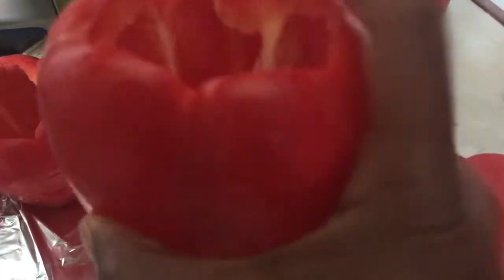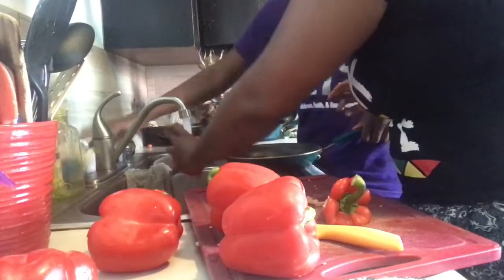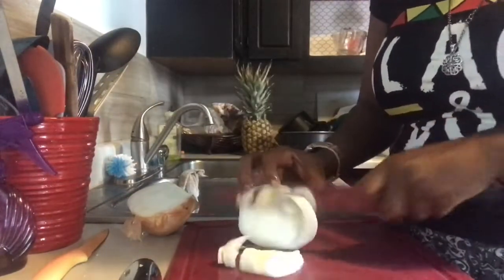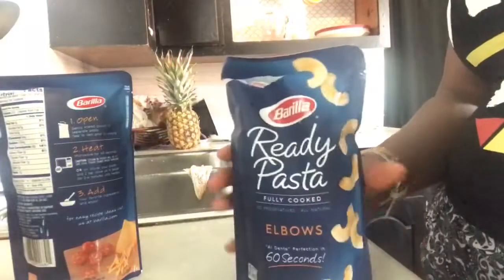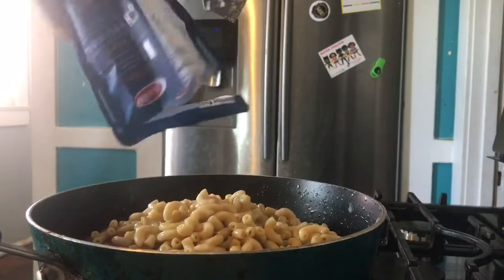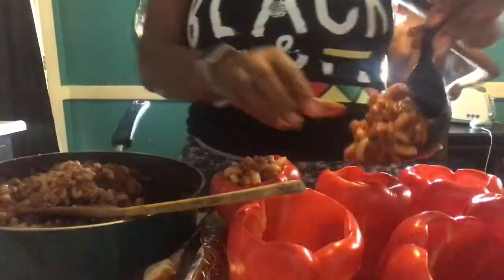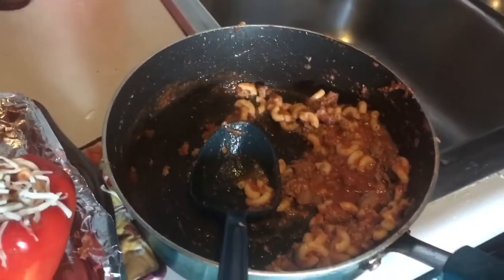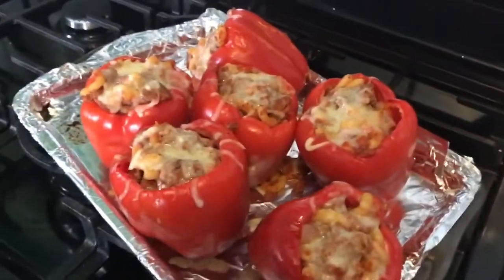Food Friday: Lasagna Stuffed Peppers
Another 30 minute meal for you!! If you love peppers you are going to love this feel good meal. My kids SMASHED IT! Enjoy